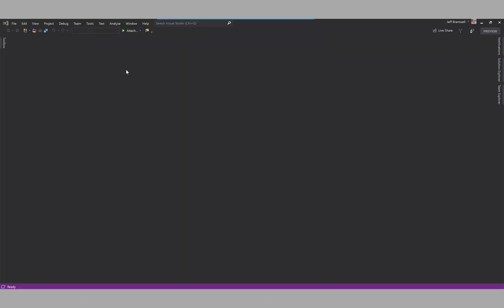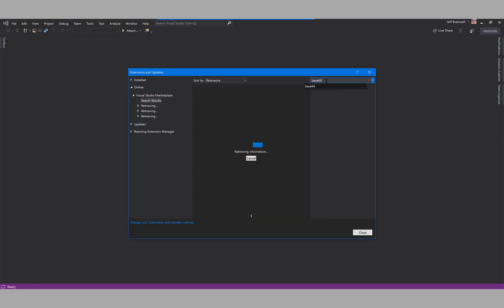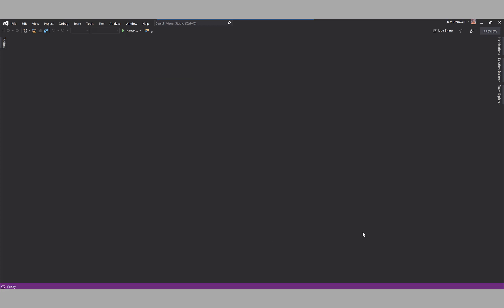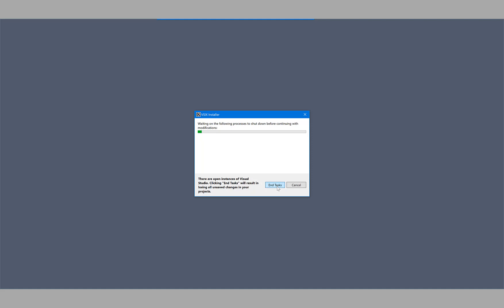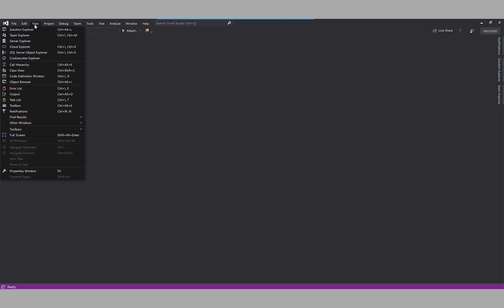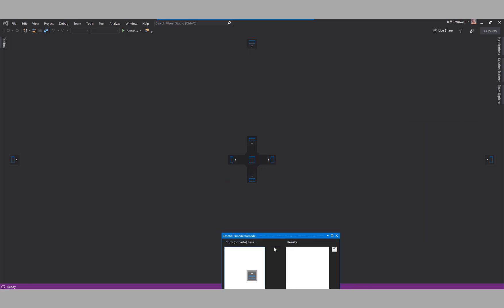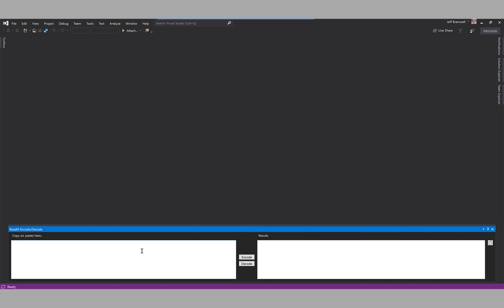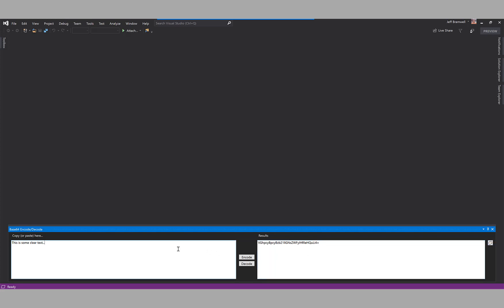Base64 Encode/Decode Extension for Visual Studio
Do you find yourself needing to Base64 encode or decode strings while in Visual Studio? This is a quick tutorial that shows how to install and use the Base64 Encode/Decode extension for Visual Studio (2017 & 2019).

🔗 Video Links:
- This extension is also available as open source on GitHub